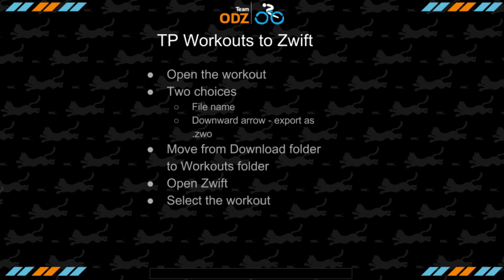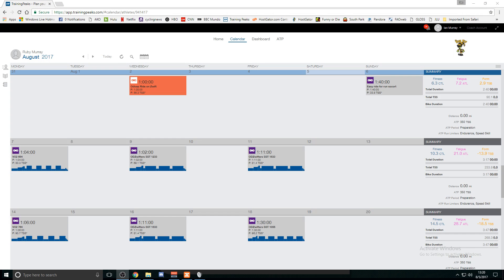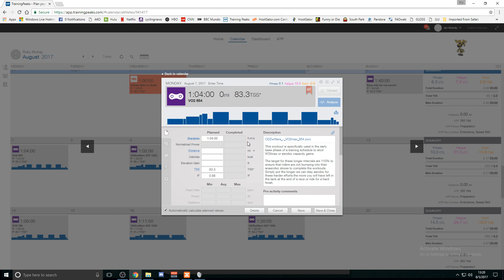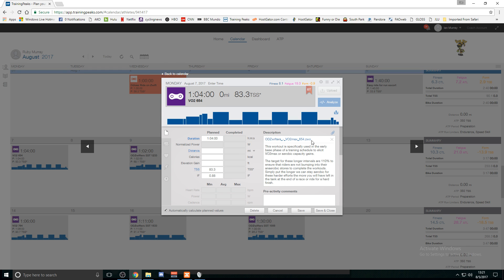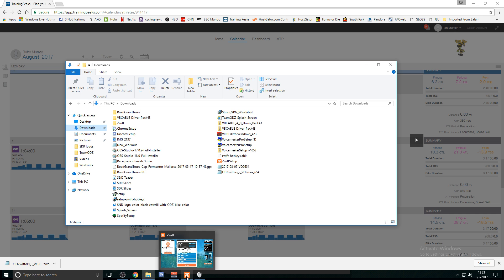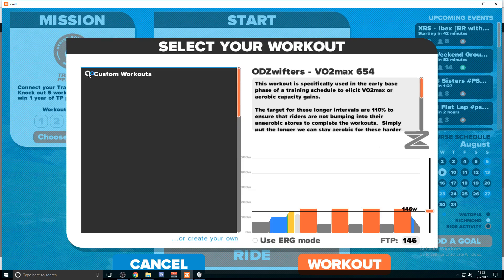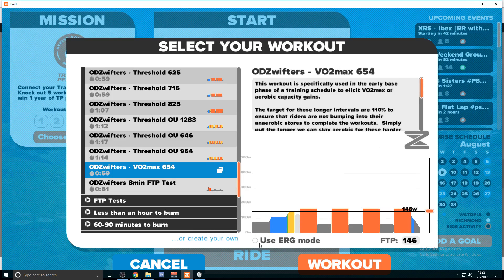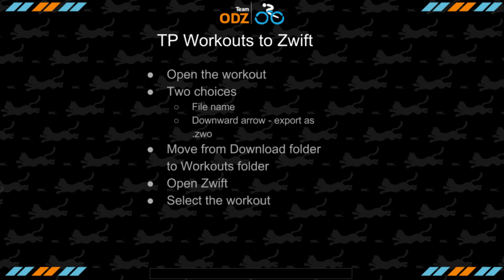Downloading Training Peaks files to use as Zwift workouts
This is a simple tutorial of how to download a workout from Training Peaks and use it as a workout in Zwift.